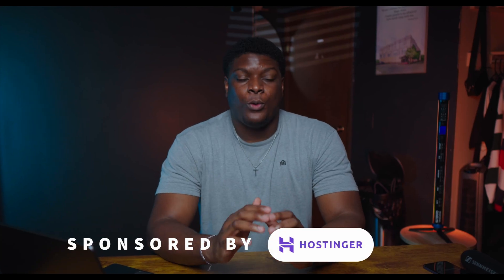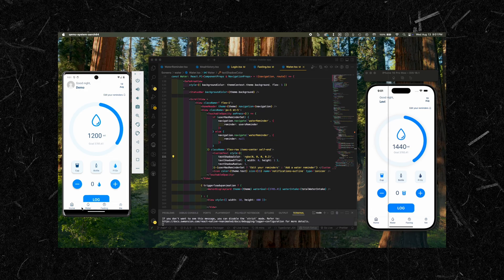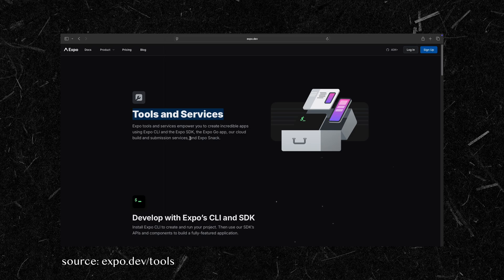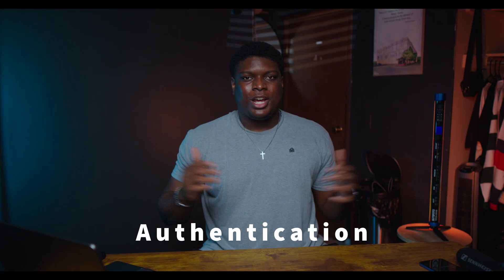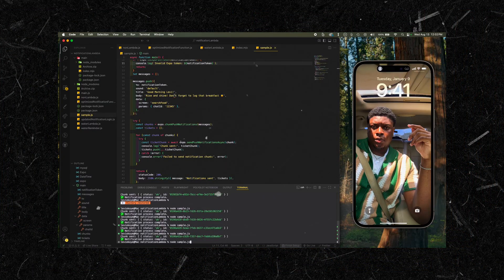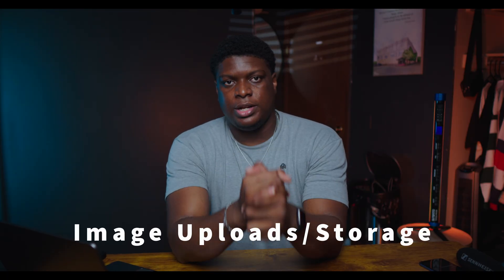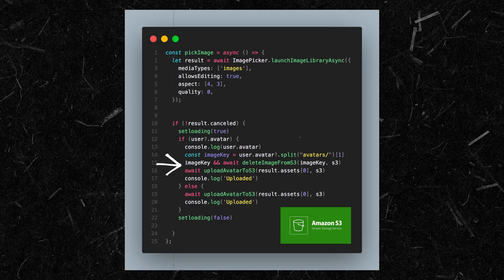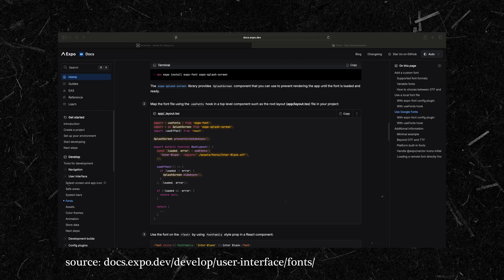My Complete Mobile Development Tech Stack.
Hey guys! if you're new here my name is Levi and I'm a Software Engineering major in college, I really hope you enjoy today's video! don't forget to like, share, drop a comment and subscribe!